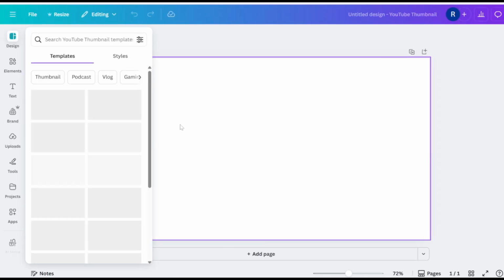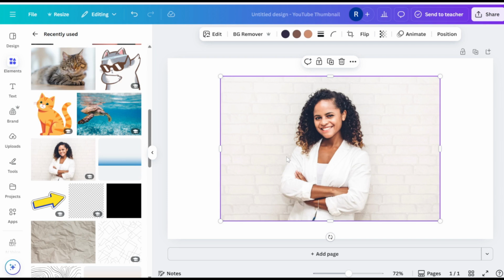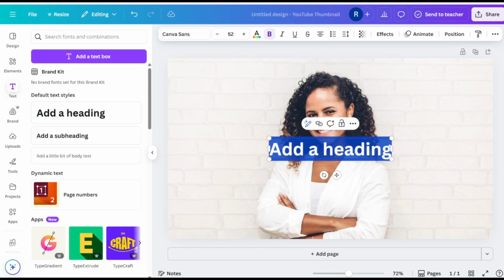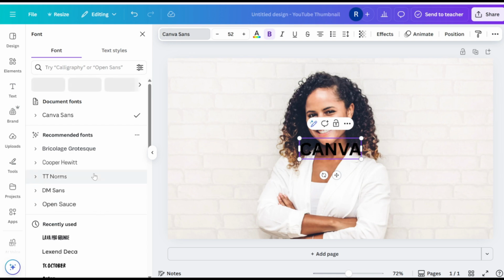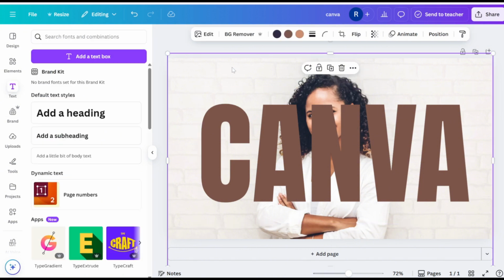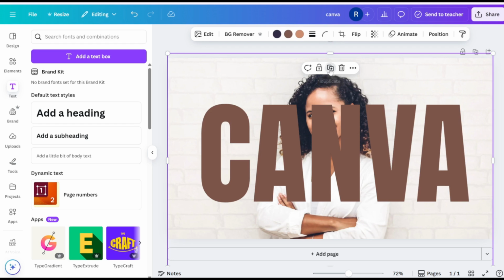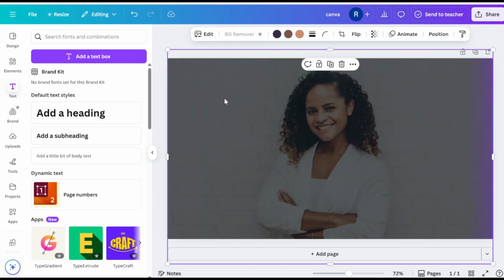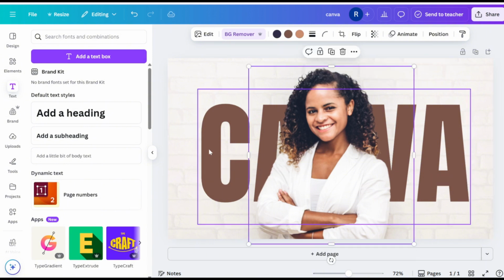How to Layer Text Behind a Person in Canva (Step-by-Step Tutorial)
Learn to create a professional text-wrapping effect by placing text behind a person or object in Canva!